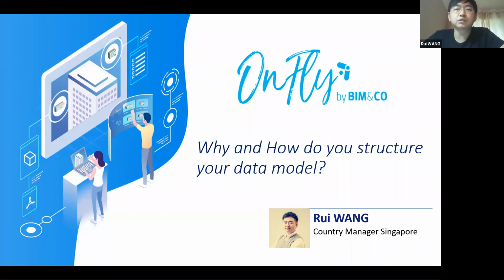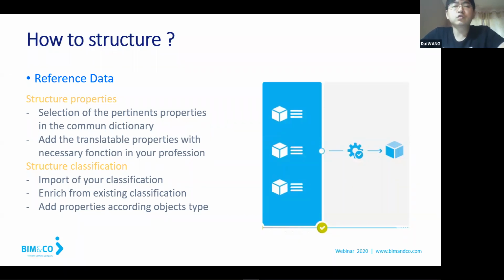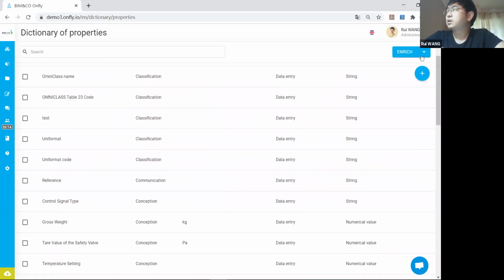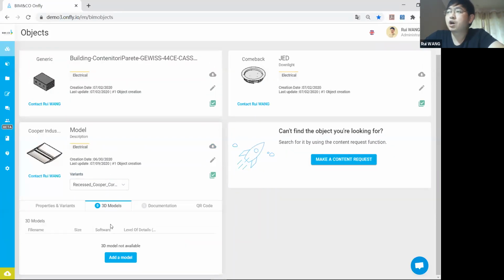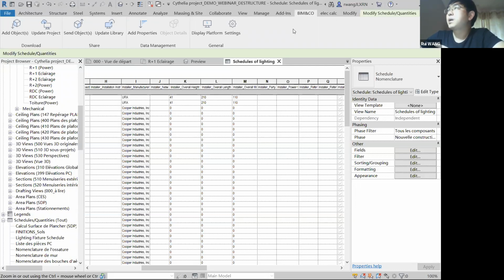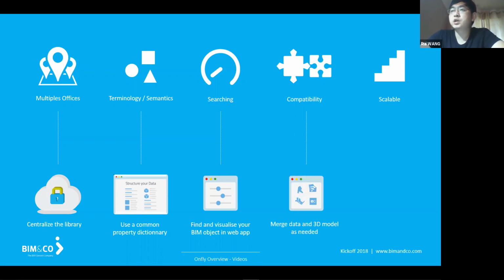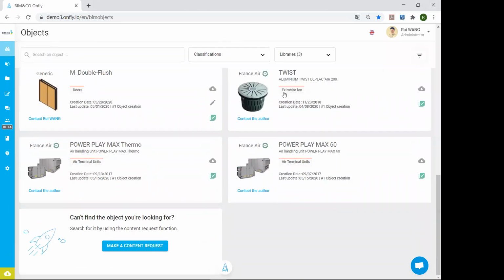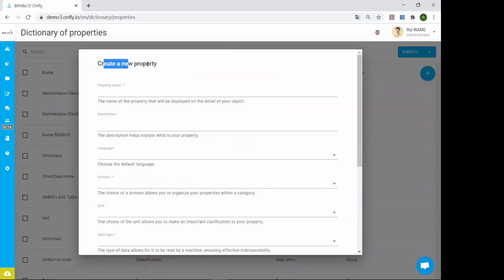Webinar Onfly : why and how should you structure the data in your model?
Are you responsible for producing BIM execution plans or making overviews? To do this, it is essential that your project objects have the correct properties.

In this 30-minute webinar and through the presentation of our BIM content management software, Onfly, we will answer these questions that are at the heart of the issues facing project managers, technical design offices and installers:

- Why define a technical repository for your objects?
- How should you structure the information of your objects to make your models usable?

So see you on 15 July 2020 at 3:00 pm to discover Onfly and move on to true Collaborative BIM!

Take control of your BIM objects!